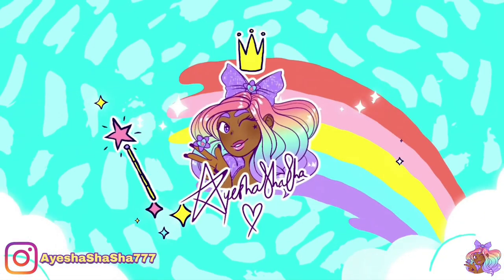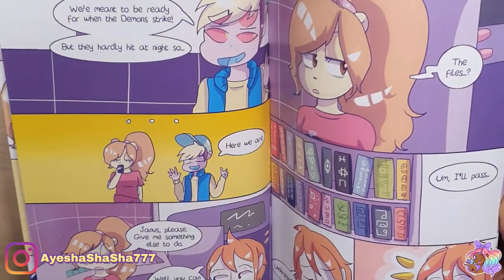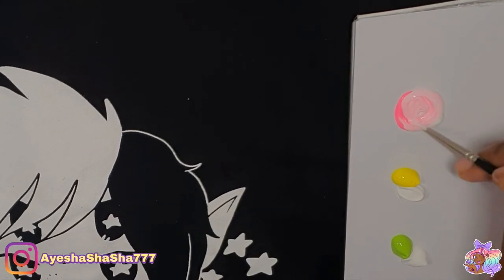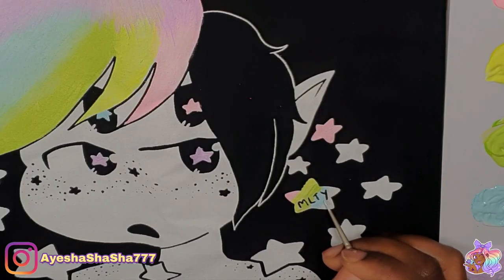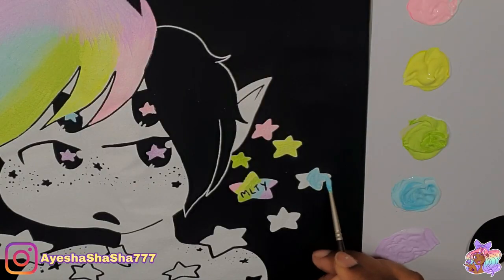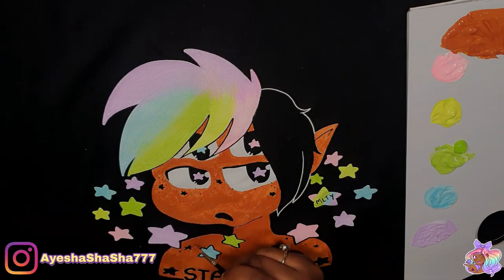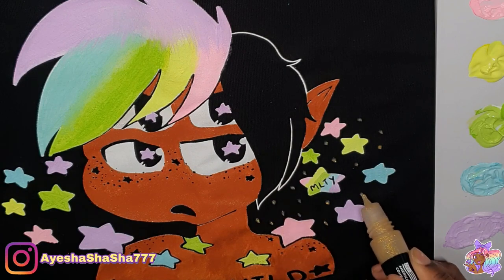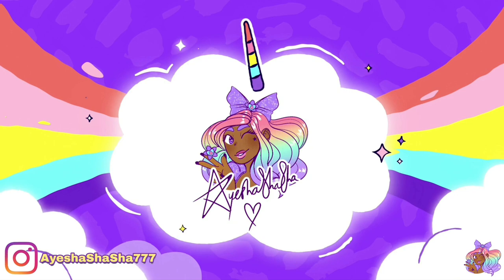HOW TO CUSTOMISE YOUR T-SHIRT - feat. Arteza and Miss Lou To You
Hey loves! I absolutely LOVED changing up this t-shirt and giving it some colour! Arteza products are just so so good and with my friend Lou's talented illustrations they are a match made in heaven!

🇺🇸Arteza Disposable Palette Pad  9" x 12" , 40 Sheets - Pack of 2 (USA)

🇬🇧Arteza Disposable Palette Pad  9" x 12" , 40 Sheets - Pack of 1